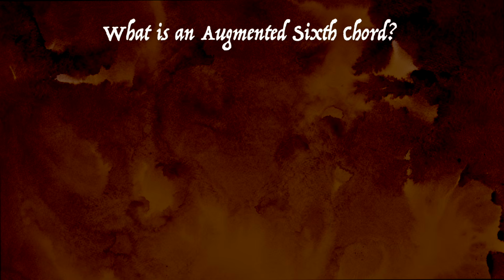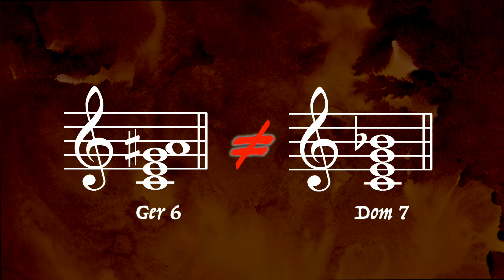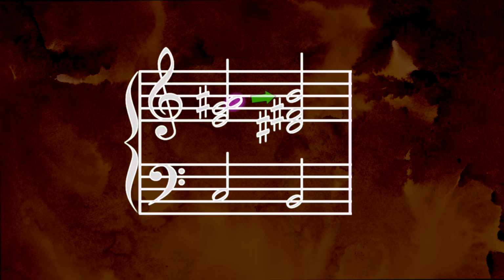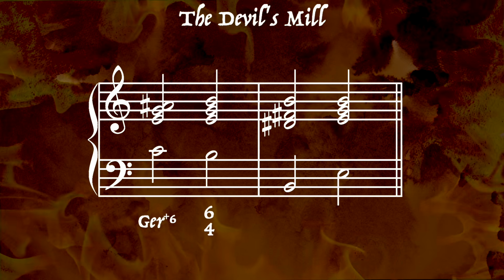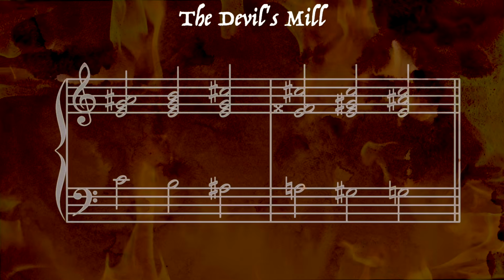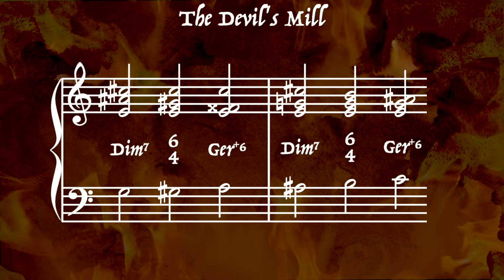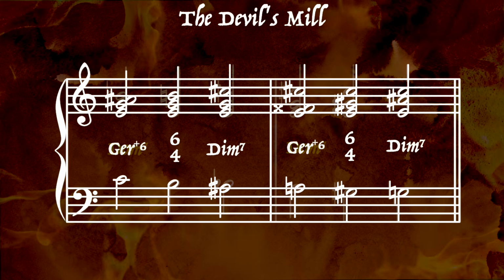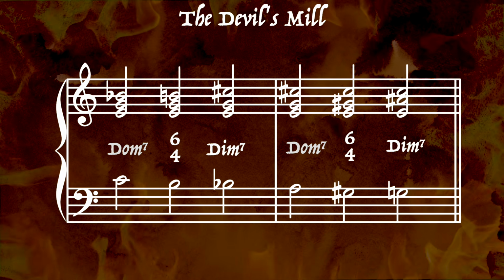The Devil's Mill and the German 6th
A special thanks as always to musopen.org and imslp.org for offering free public domain sheet music and recordings online.

Haydn: "Die Himmel Erzählen" from Die Schöpfung: Public domain recording provided by the European Archive via musopen.org

Beethoven Symphony No. 2, 1st Movement (Coda uses the Devil's Mill, heard during the title card): Public domain recording provided by the European Archive on musopen.org